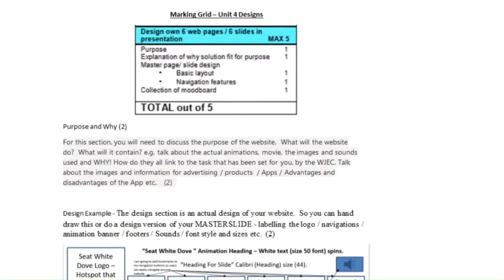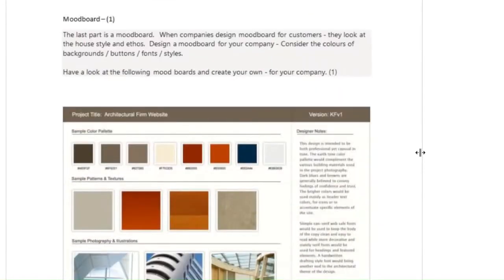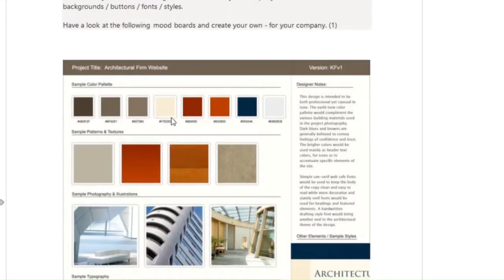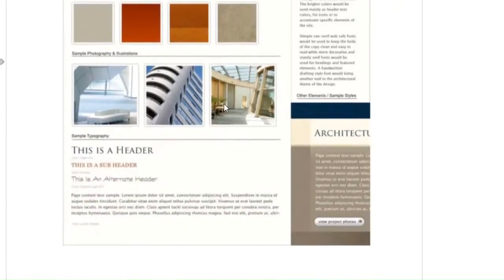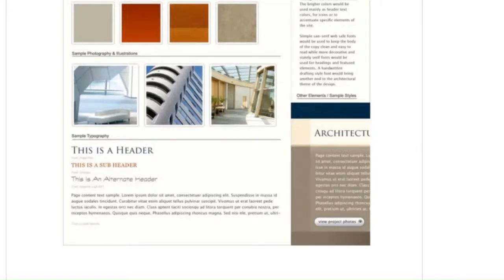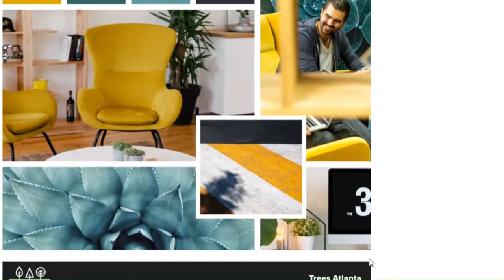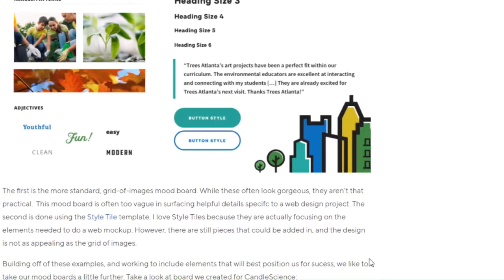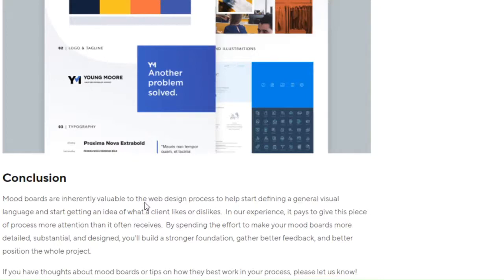GCSE ICT Unit 4 - Design Mood board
This tutorial is part of the GCSE ICT for Unit 4:

This document can be created at home on a PC, or can be drawn by hand.  If by hand, take a photo of it and submit it to your account  / to your teacher.